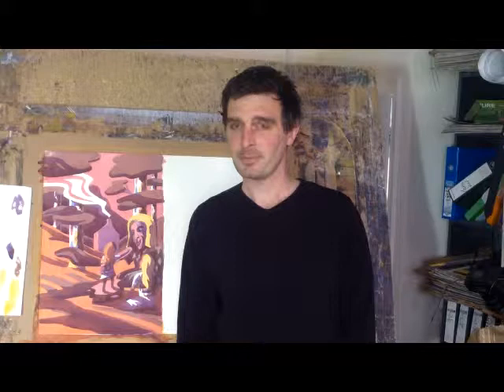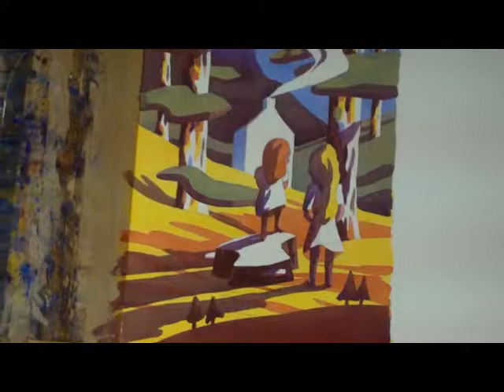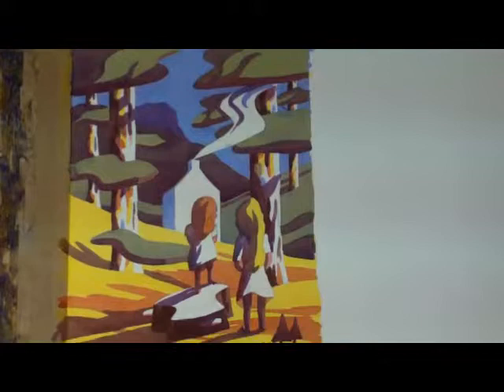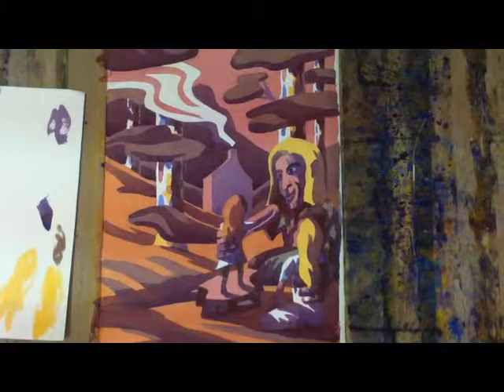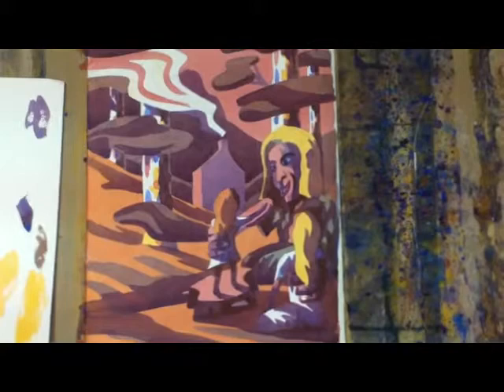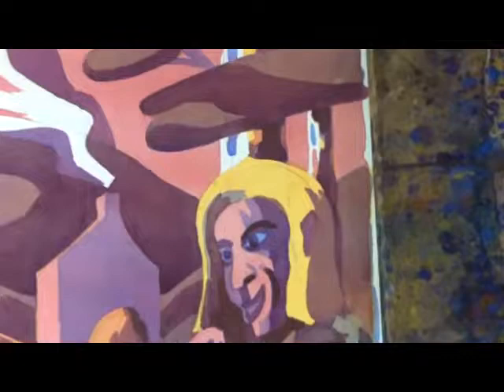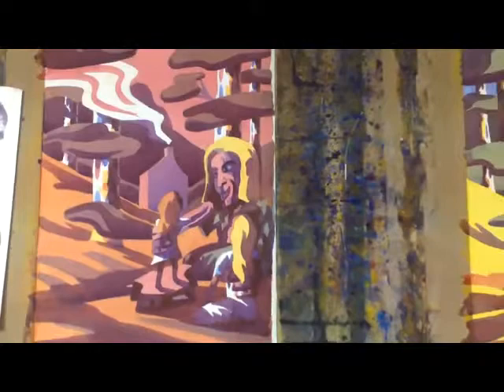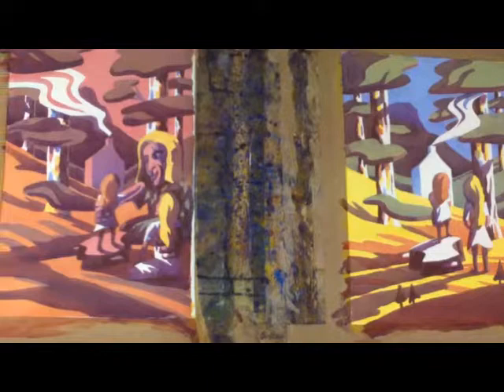M J Forster Childrens book update.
A work in progress for 2013. here I'm taking a look at just two images in the 13 image series. This project will take me the best part of the year, I'll get there eventually. Interesting for illustrators and watercolourists, nothing but problems at the moment.